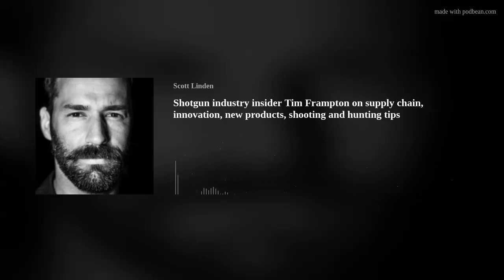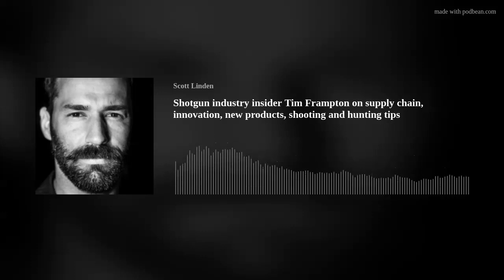Shotgun industry insider Tim Frampton on supply chain, innovation, new products, shooting and huntin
Browning's shotgun product development manager Tim Frampton offers a rare peek into the history and operations of the pioneering firearms company. From humble beginnings to innovations including the 1911 pistol and BAR, "Sweet 16," to Citori, Tim will take us around the world to Browning facilities in Europe, Asia and the U.S.
He'll hint at new products to come soon, touch on classics including the resurrection of the A5 Sweet 16, and then offer tips on gun fitting, shooting and hunting. We'll get some good news on the supply chain front, too.
Our "Road Trip" features sets foot on ground managed by some low-profile federal agencies, and listeners sound off on  poignant memorials they've found in the field.
Sage &amp; Braker Mercantile, Pointer shotguns,, @midwayusa, midwayusa, Midway USA, Mid Valley Clays and Shooting School, Joy Dog Food, TrulockChokes, FurFeathersFriends and FindBirdHuntingSpots.com.